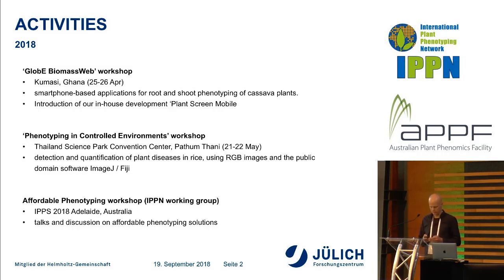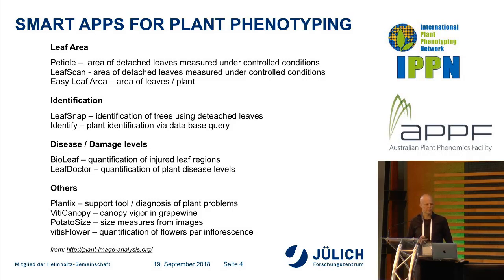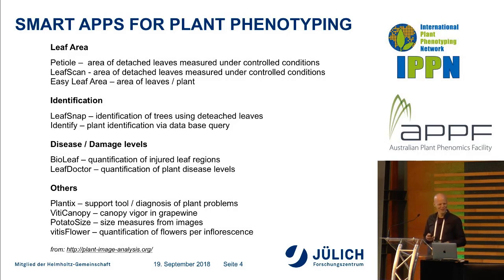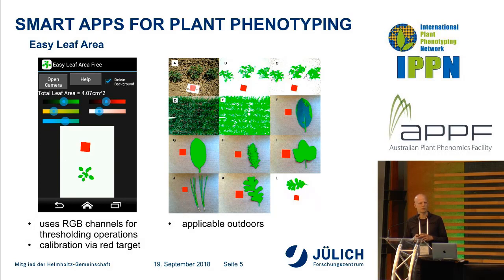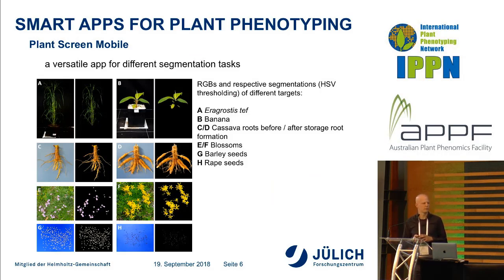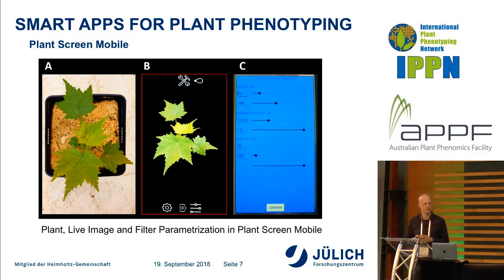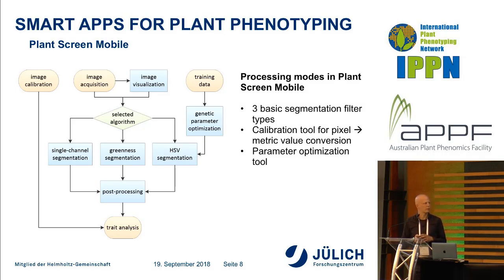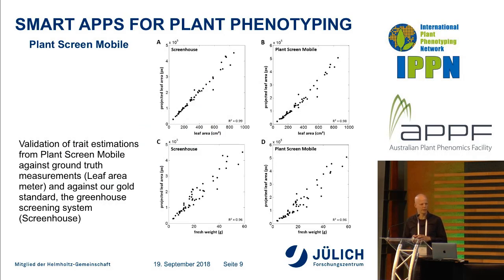Plant Screen Mobile | Mark Müller Linow